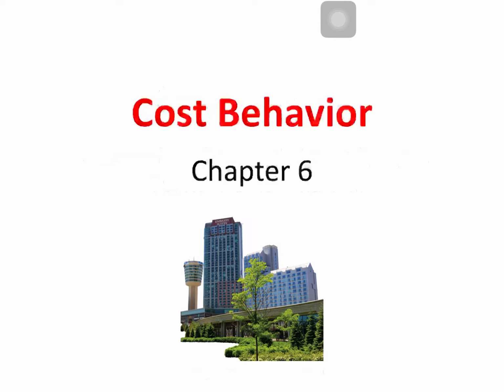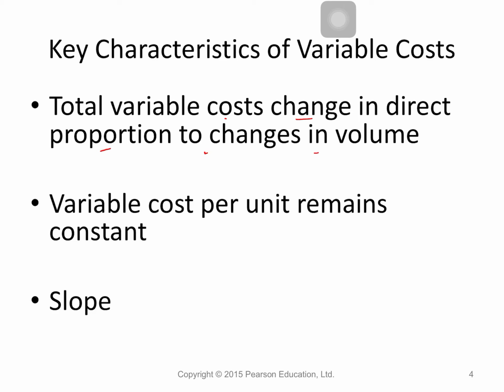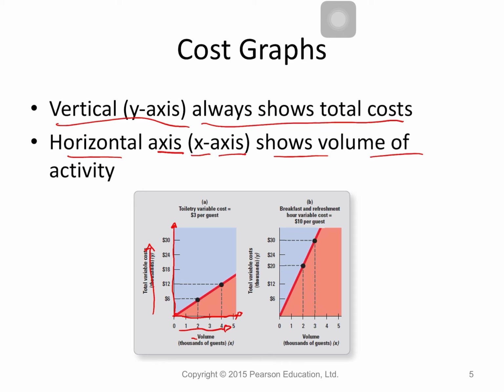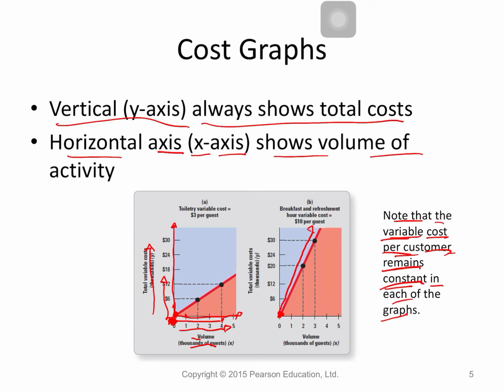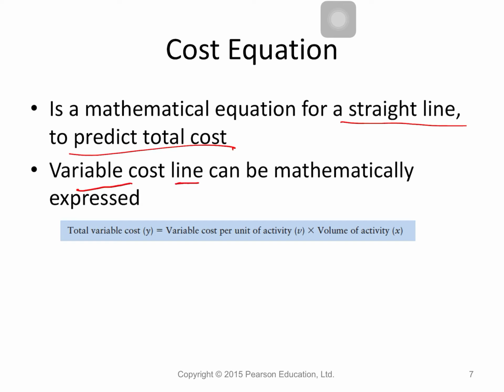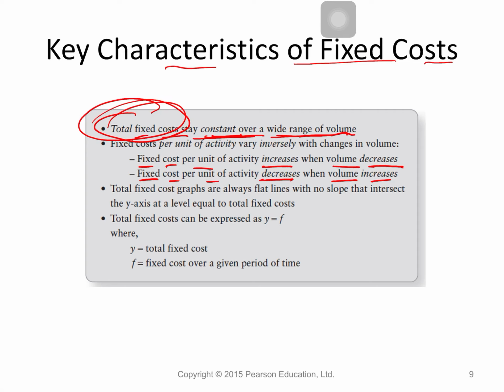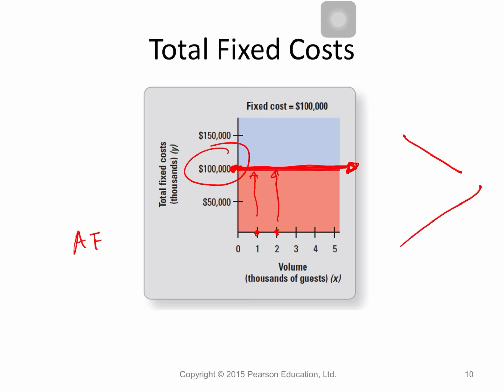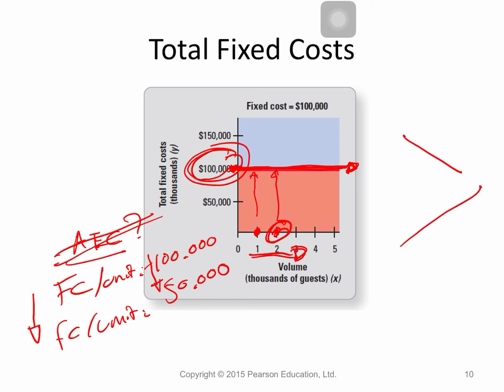Cost behavior (I)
If your productivity is increased, the fixed cost per unit decreases.
If your productivity is increased, the total fixed cost remains the same.